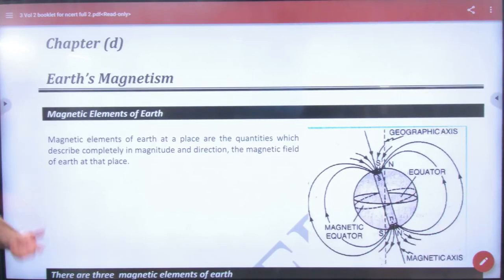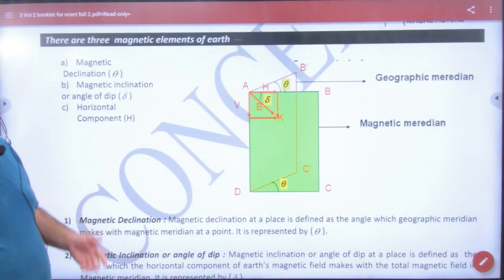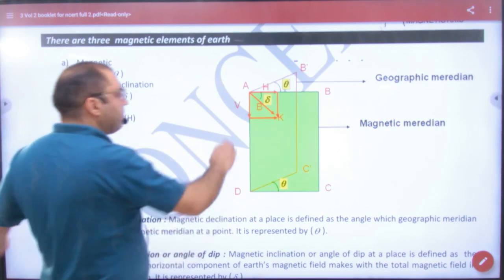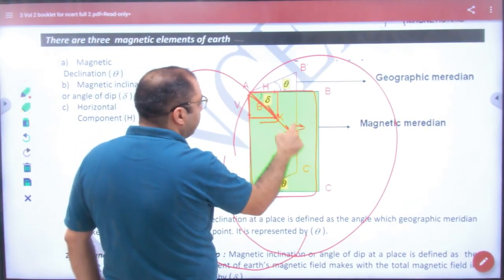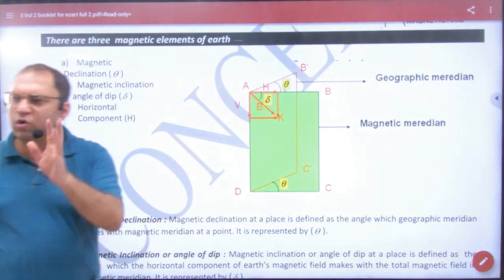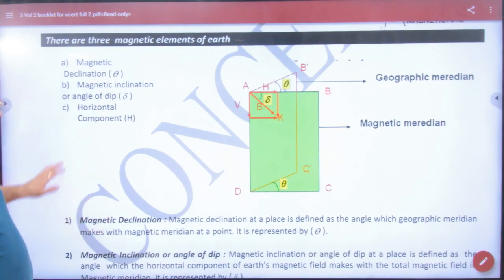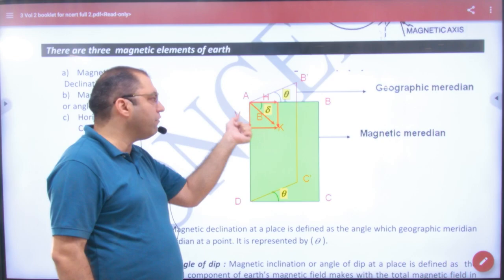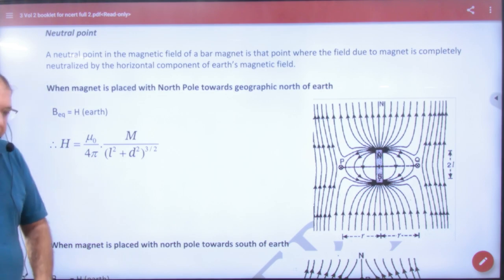1 Earth's Magnetism